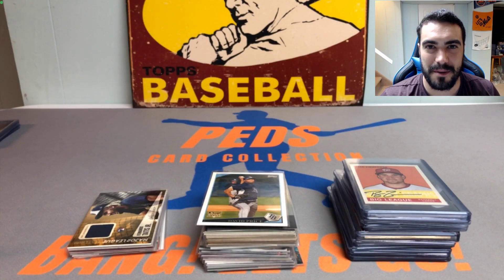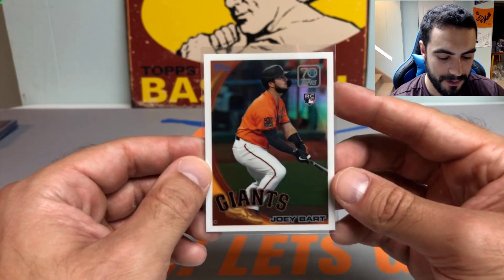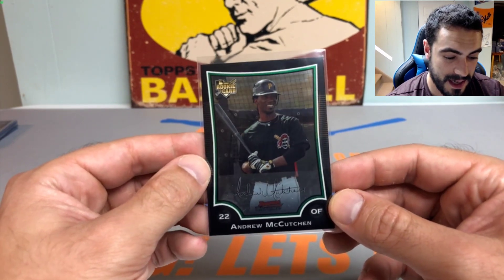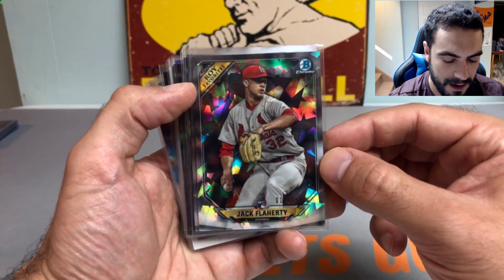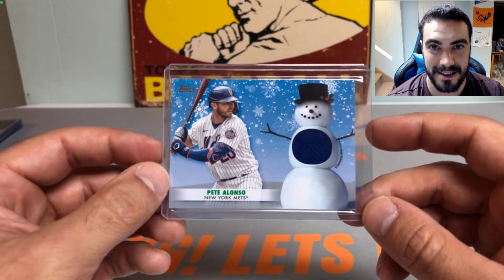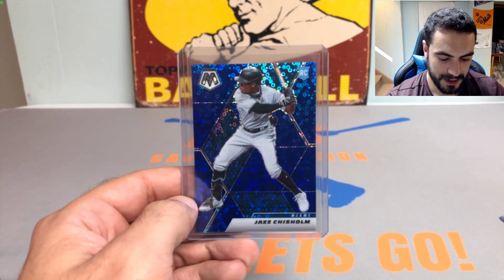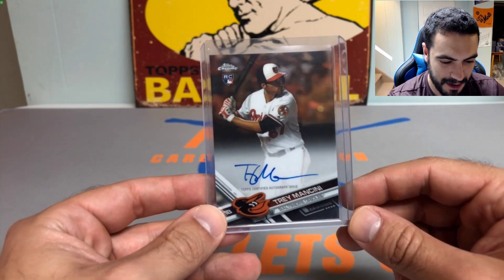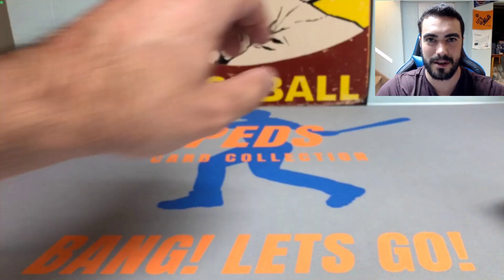Baseball Card Store Pickups - Autos, Rookies, & Parallels!!!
Fellas,

Today we are recapping my most recent baseball card pickups from the LCS, trades, and mail!

Peds